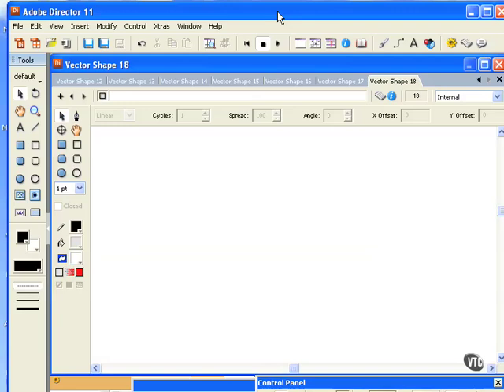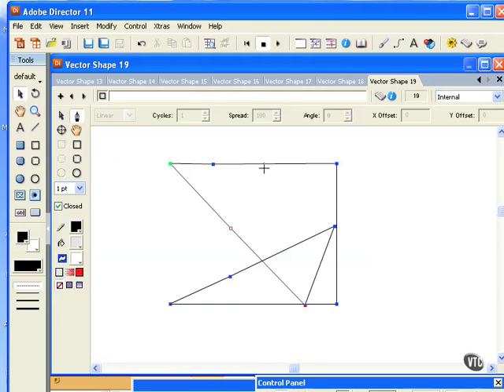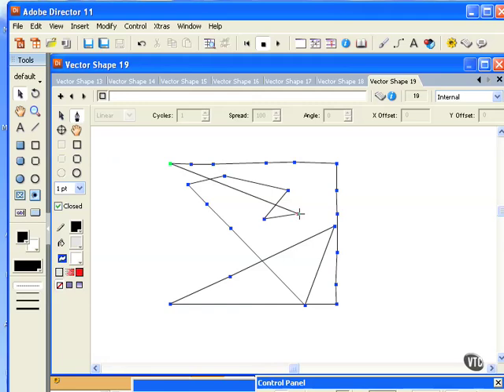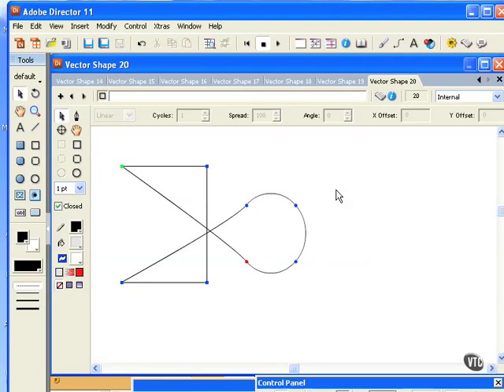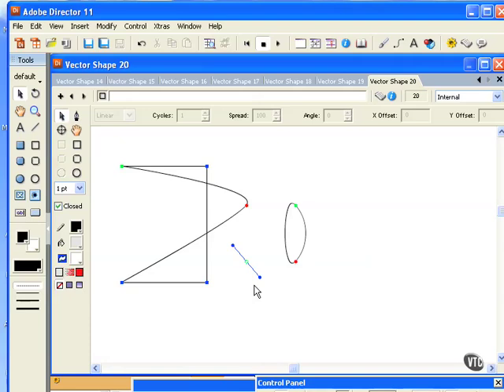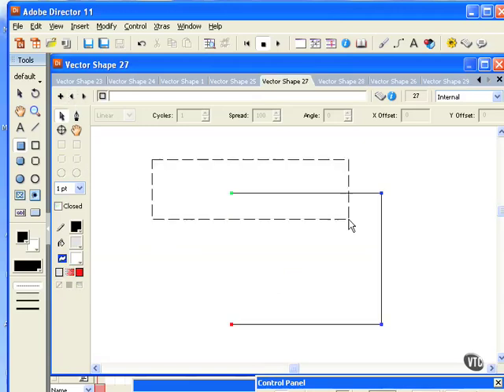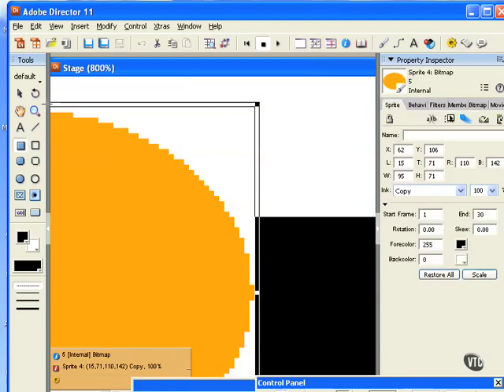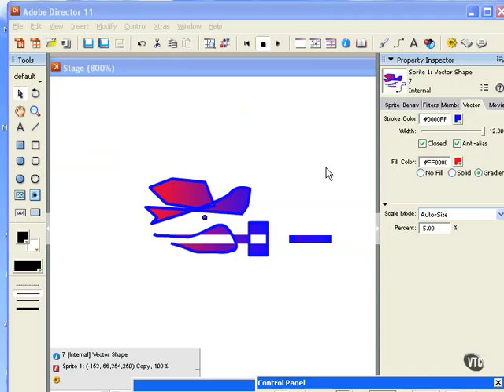03 09 Editing Vector Shapes pt 2